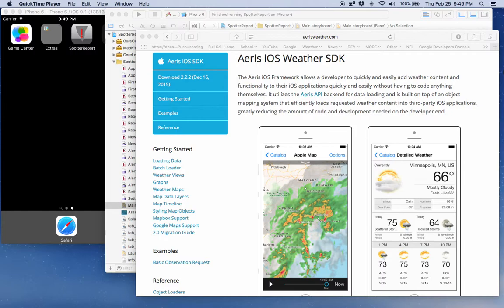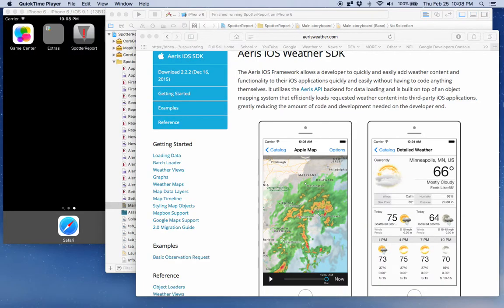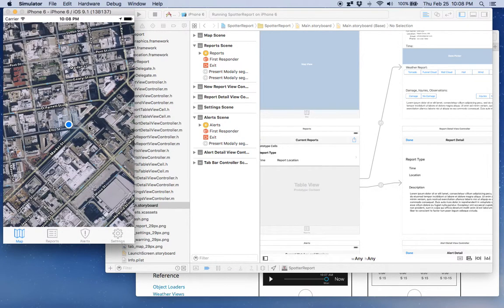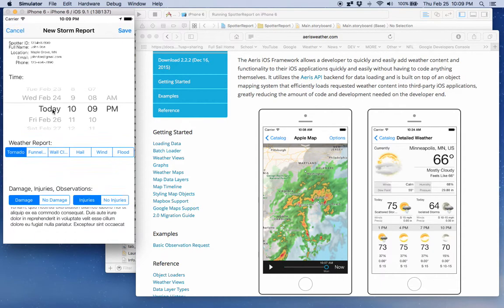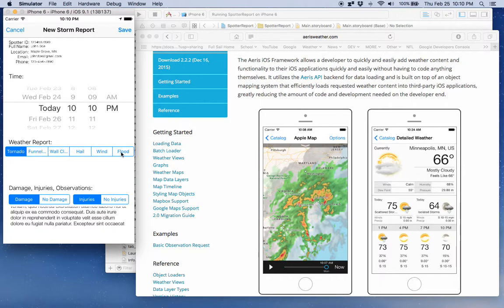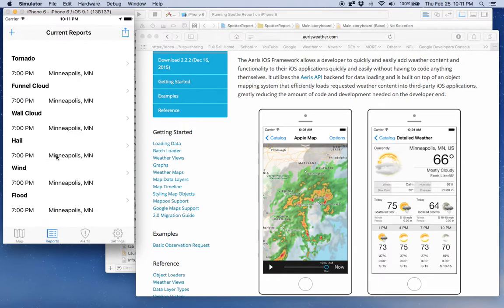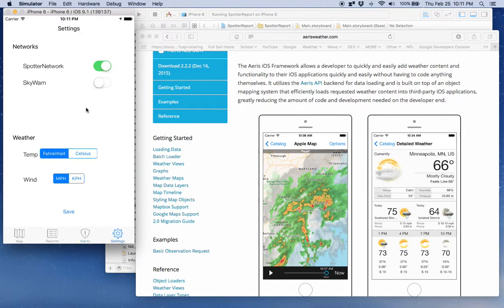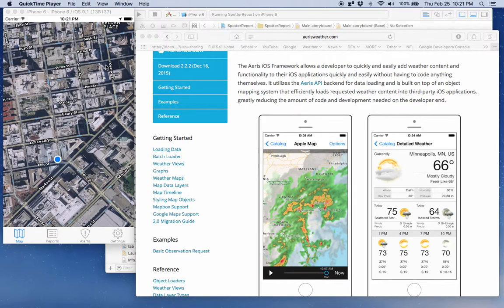HardtkeA_POC_IPVWeek4